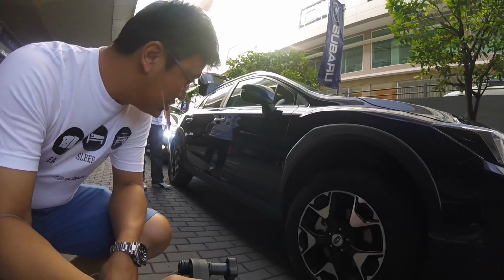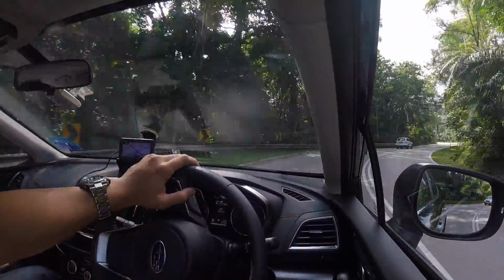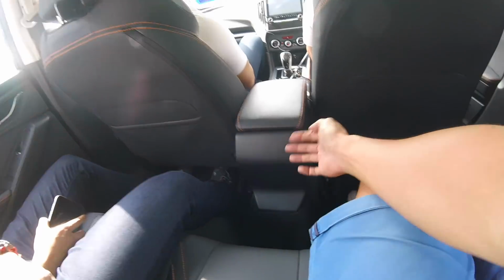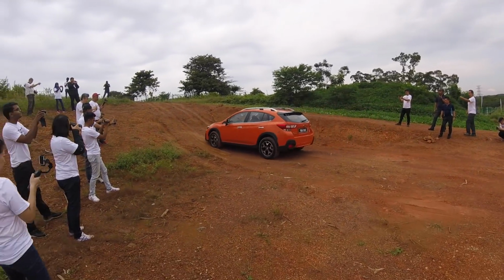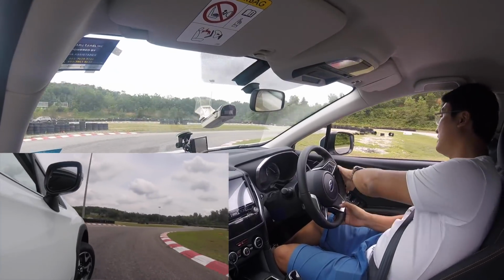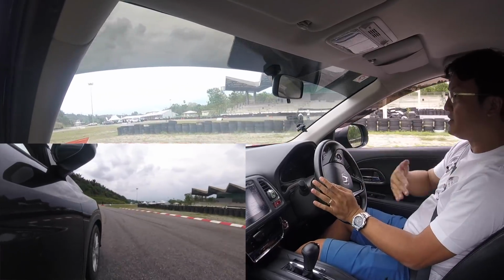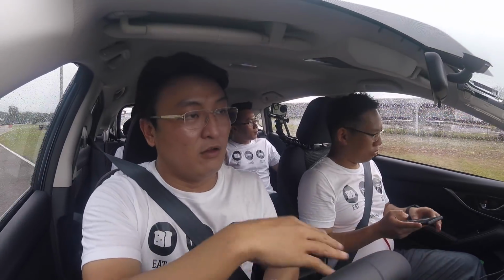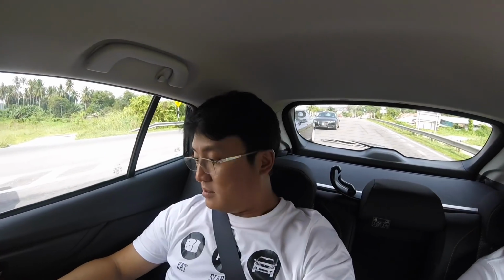2018 All New Subaru XV vs HRV vs ASX Full Review | Evo Malaysia.com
So Subaru invited me to a drive event where they displayed the superiority of Subaru's AWD system. Of course everybody knows you don't compare a 4WD car vs a 2WD car. But they said their proposition is to remind consumers that for the same amount of money, instead of that 2WD crossover, why don't you pick our 4WD crossover? Fair point.

bobby ang
kon wai luen
beng lim